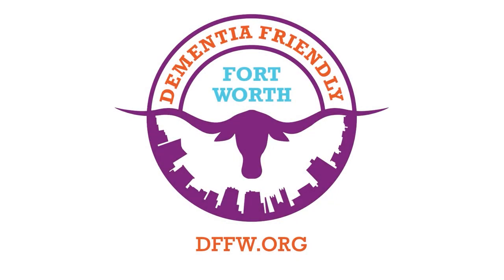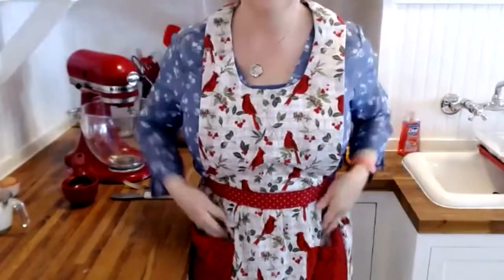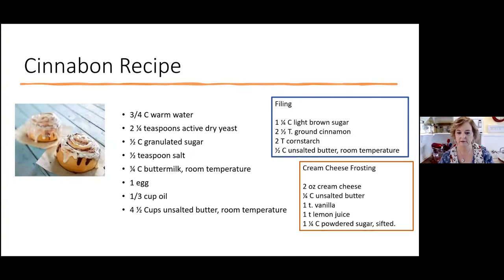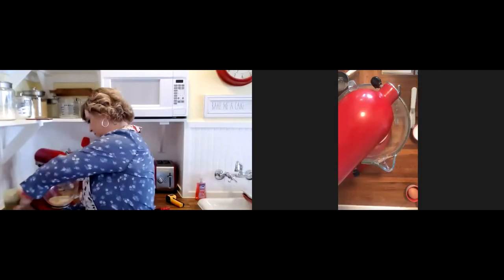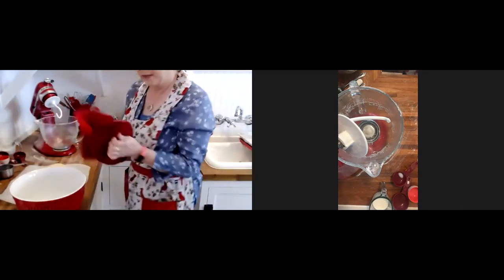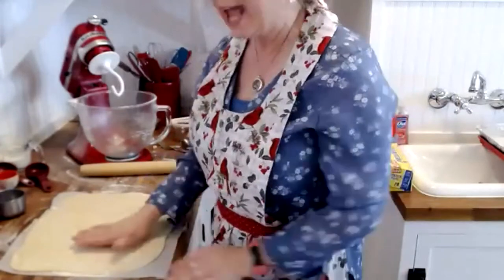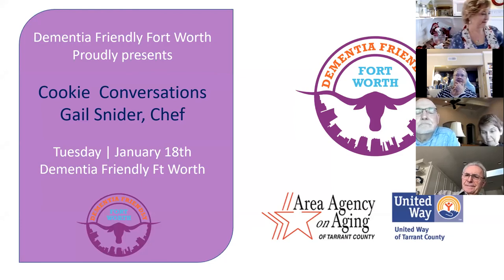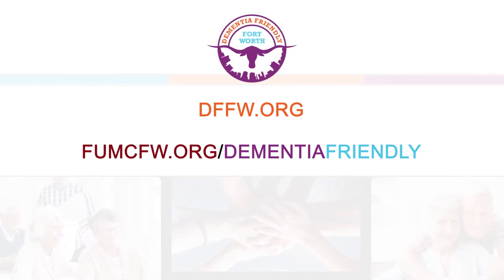January 18, 2022: Cookie Conversations #28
Cookie Conversations is an occasional feature as part of Dementia Friendly Fort Worth's series, for you to enjoy from the comfort of your home.  During each conversation, we'll view artful food creation by our Executive Director, Gail Snider.  During each cooking demonstration we will explore different methods of cooking, from sweet to savory and in between.

 We have conversations, share stories of our own kitchen memories, and experiences related to our own kitchens, past and present.